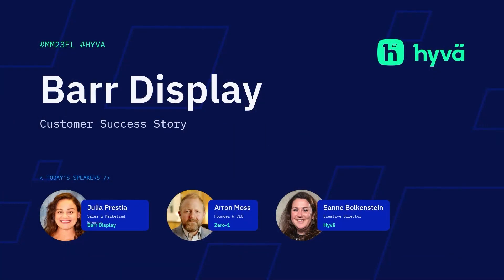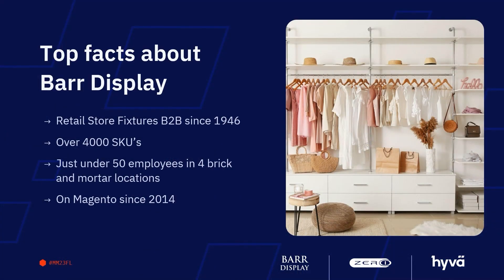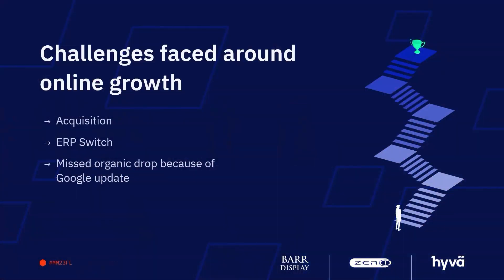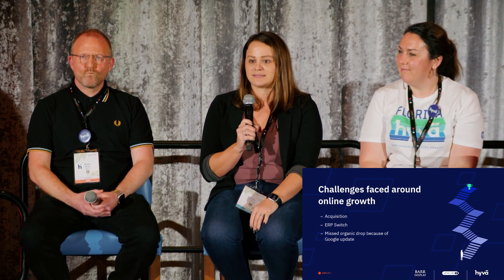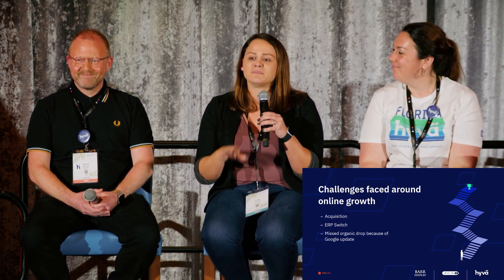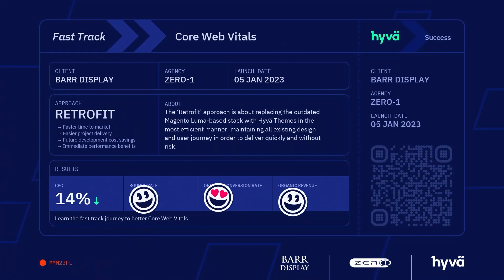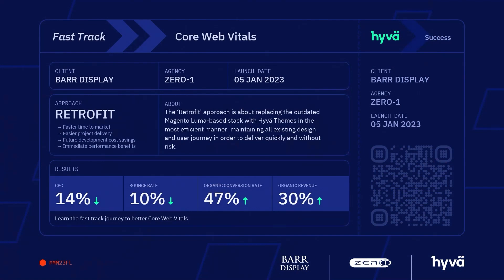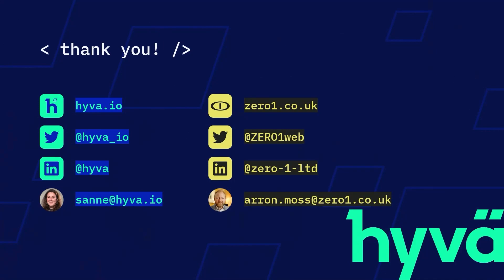Using Hyvä to Fast Track Core Web Vitals | Sanne Bolkenstein, Arron Moss & Julia Prestia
Hyvä is a Magento front-end development platform that provides fast performance and optimized user experience. Using Hyvä can help businesses fast-track their core web vitals, which are essential for search engine optimization and user engagement.

The panel discussed the Customer Success Story of Barr Display and how Hyvä improved its Core Web Vitals significantly. How Barr Display provided a faster, user-friendly, and accessible e-commerce store using sing Hyvä. Hyvä also helped them improve SEO, increasing the visibility and reach of their website.

Watch the video here: 👉 XXX